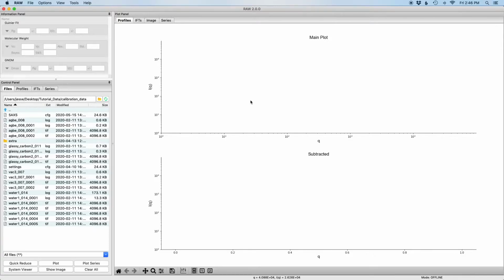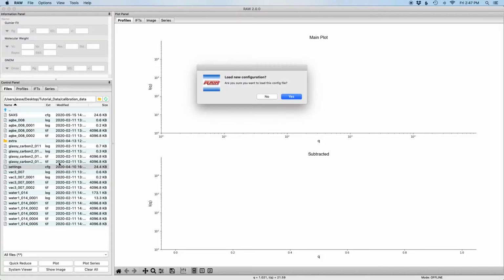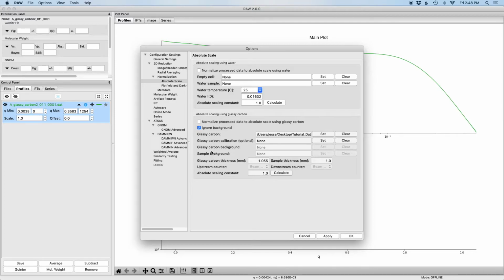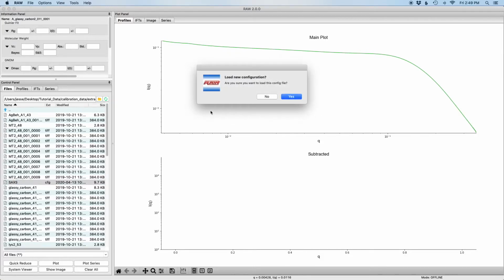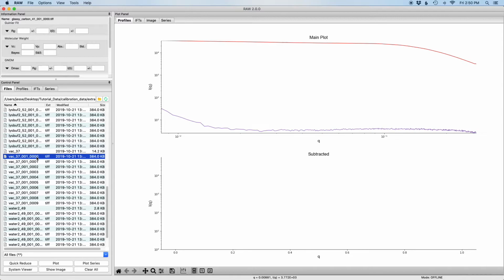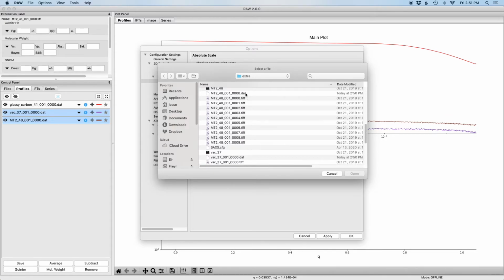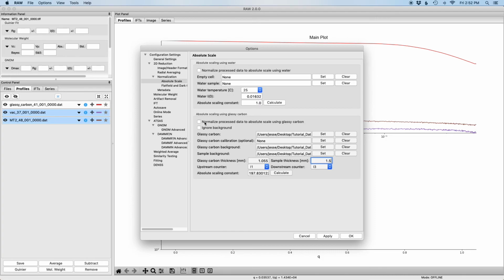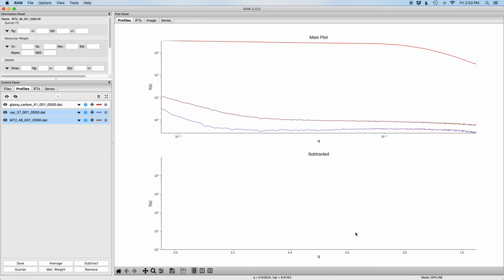BioXTAS RAW - Absolute scale calibration with glassy carbon for radial averaging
This tutorial video shows how to calibrate radially averaged scattering profiles to an absolute scale using the NIST glassy carbon SRM 3600 in BioXTAS RAW for small angle x-ray scattering (SAXS) data. It goes through the tutorial described here:

The tutorial assumes a basic working knowledge of RAW.